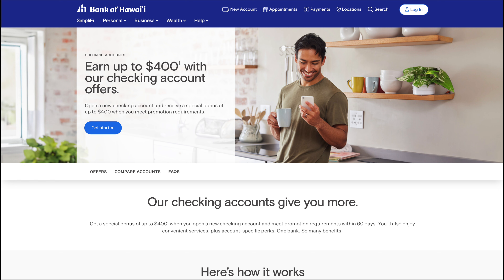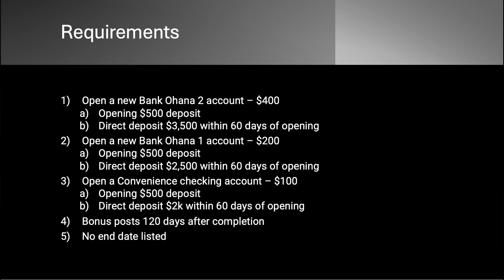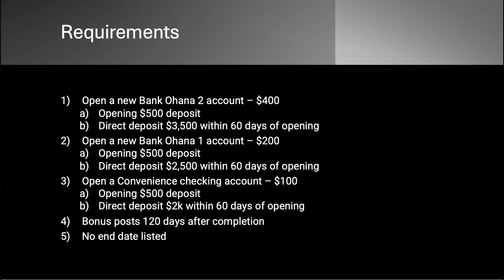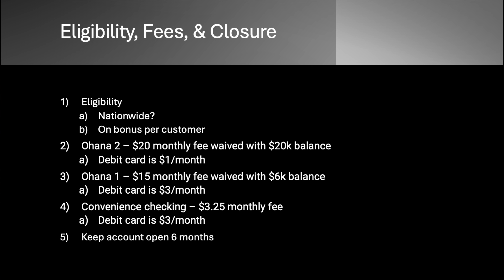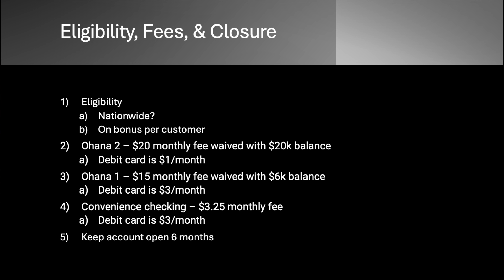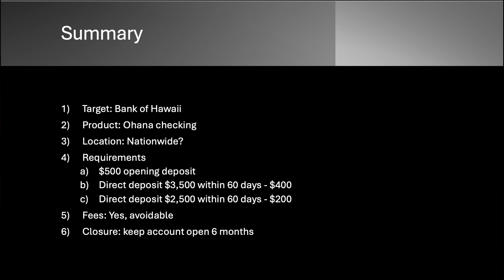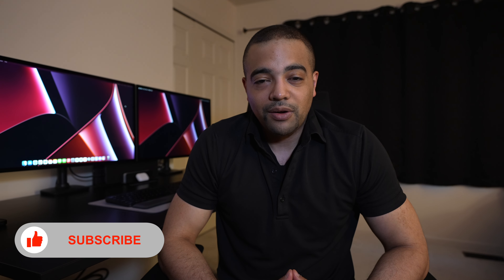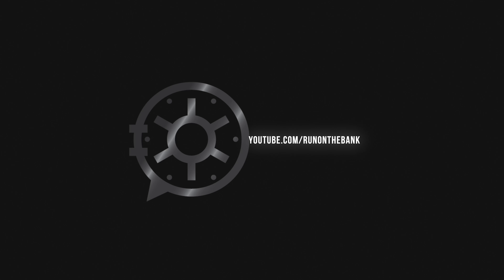Bank of Hawaii - $400 Checking Bonus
Chapters
0:00 Hey
0:26 Offer
1:16 Requirements
3:15 Eligibility, Fees, & Closure
4:11 Thoughts
7:01 Summary
7:55 Good Hunting